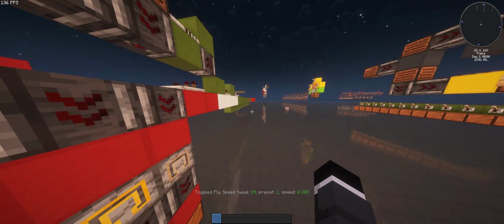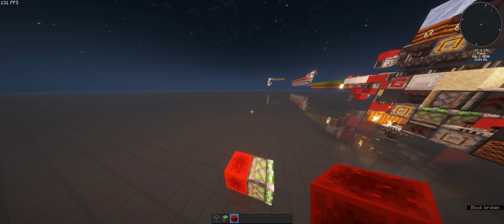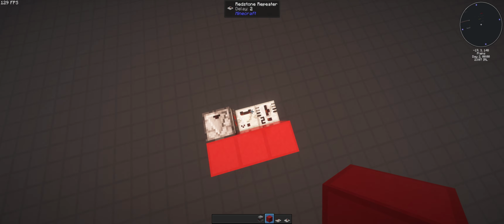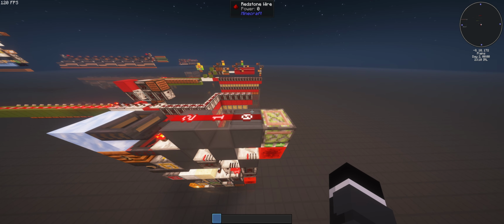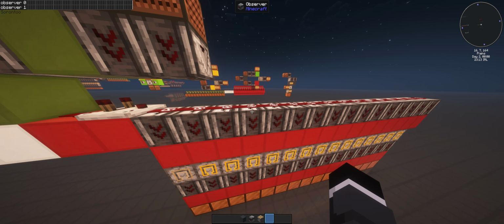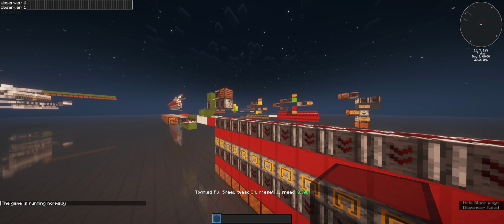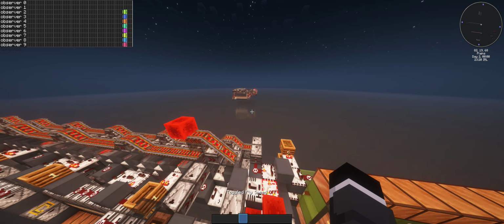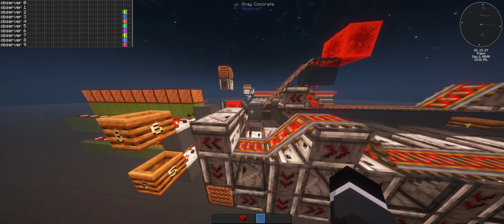Quick explanation of block updates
a few typos were had but I think I got the main points across okay.